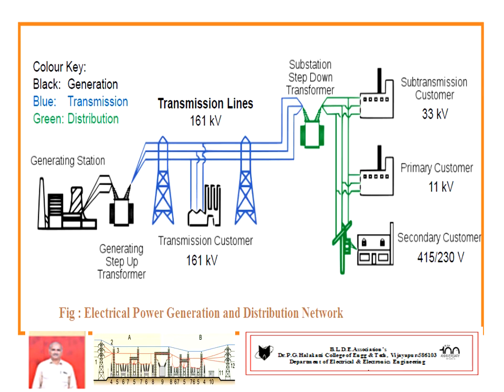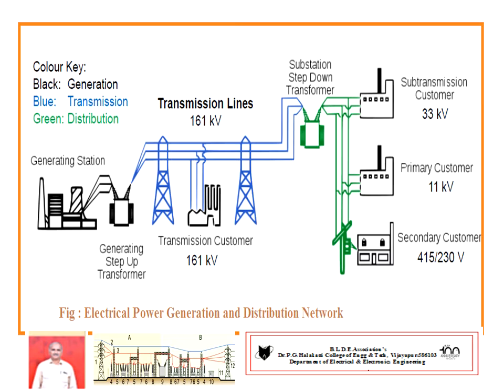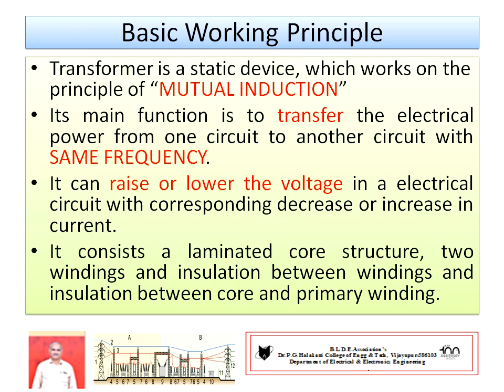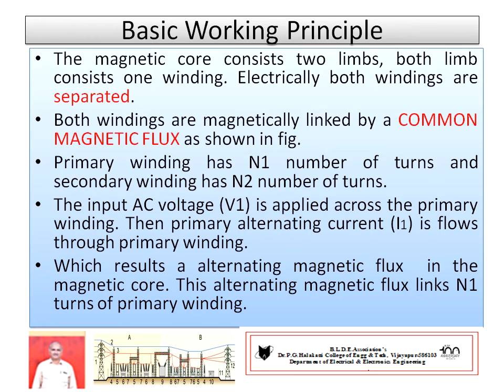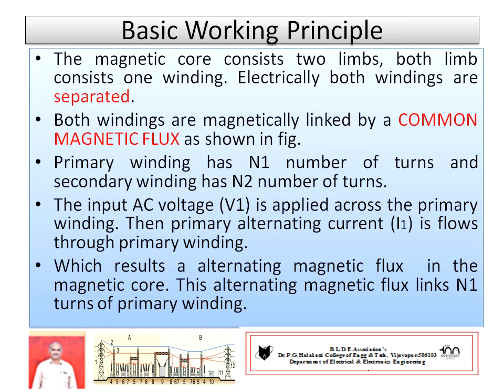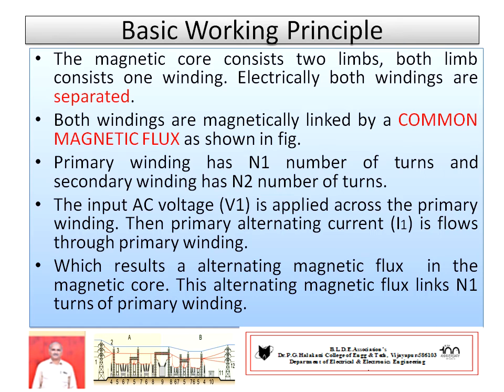2021 BEE Module 3 Transformer working principle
Explain about need of transformer, typical power system, basic working principle.